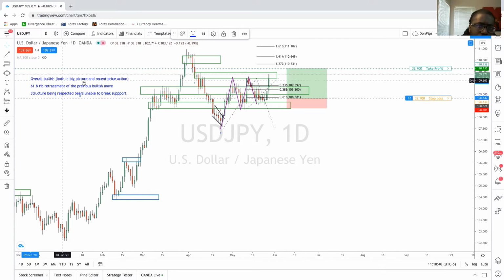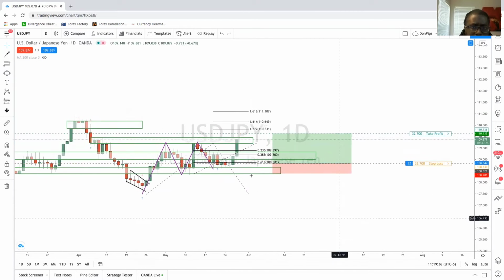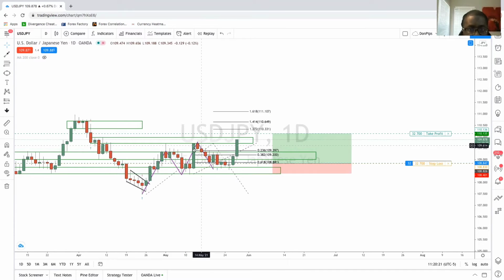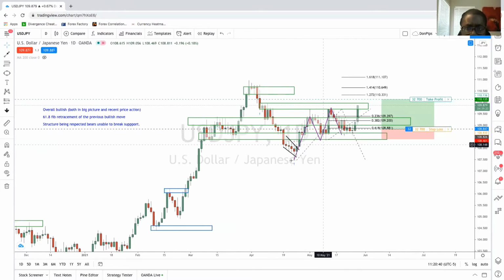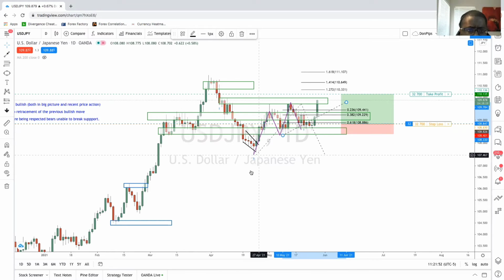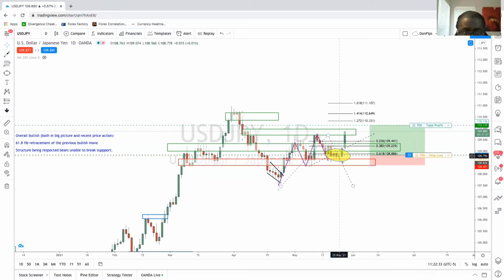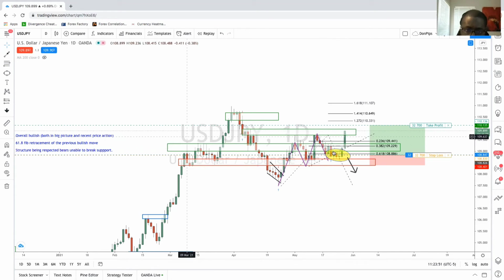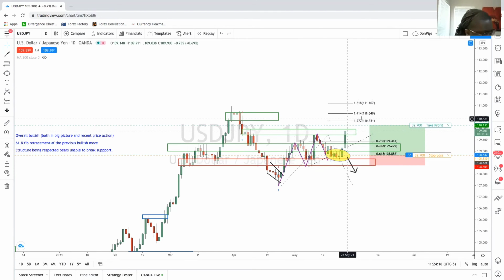Live Forex Trade Recap- USDJPY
This video recaps a trade from this week. I walk through the reasoning behind why I took the trade. Enjoy!

Hello! I am a 5 year forex trader. I have always wanted to start a Youtube channel, and more now than ever there needs to be more traders online who are giving the real deal to aspiring forex traders. I hope this channel can help you in your endeavor to become a consistently profitable trader.